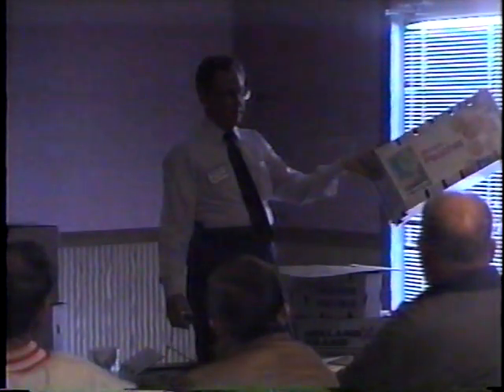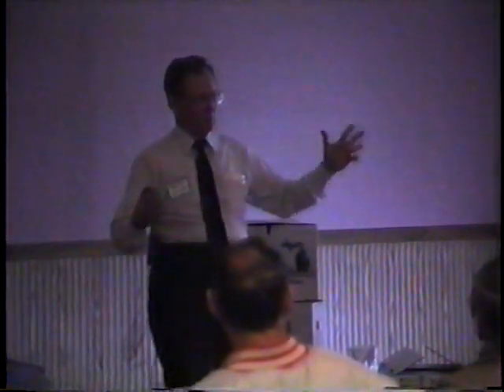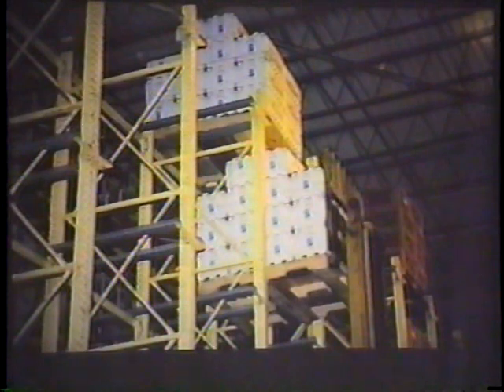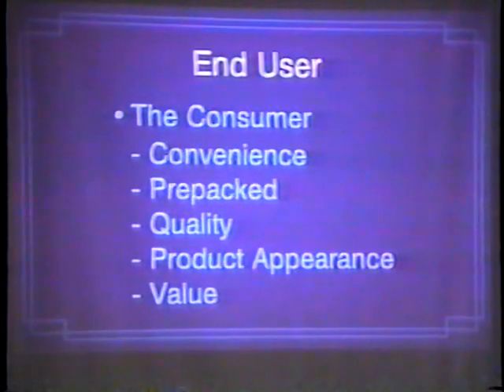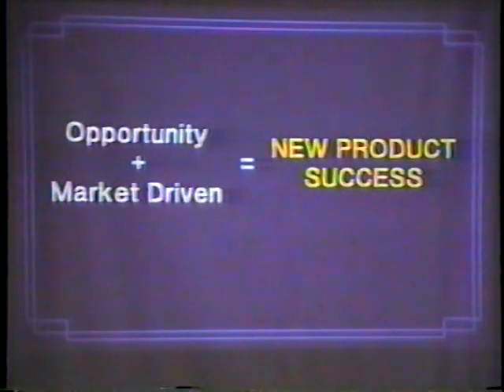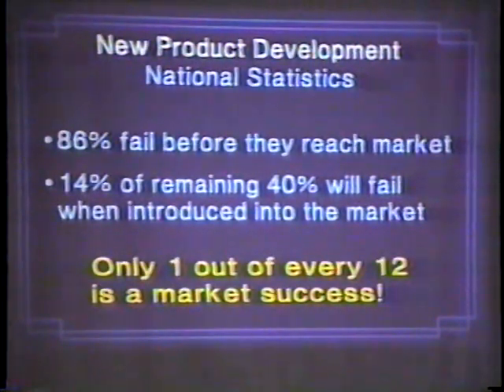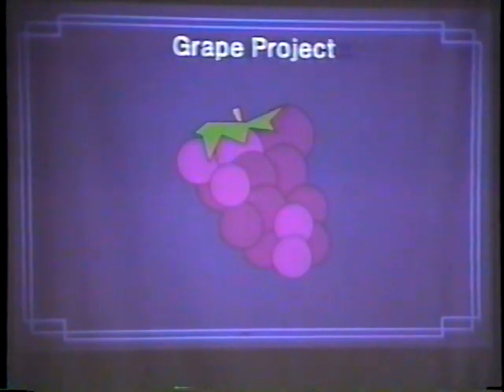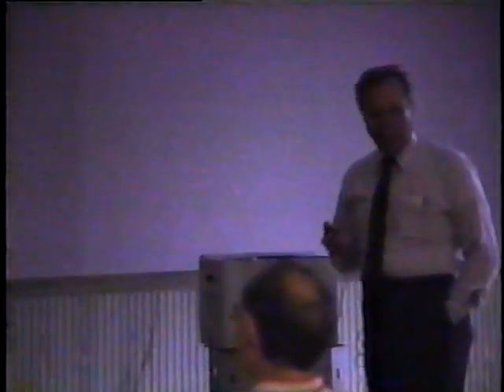Dad's Grape Chest part 1